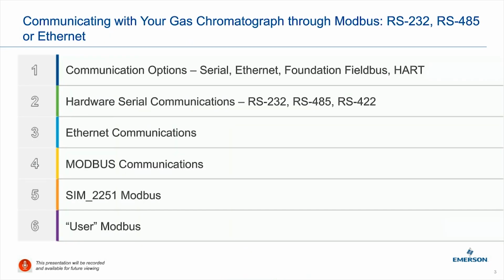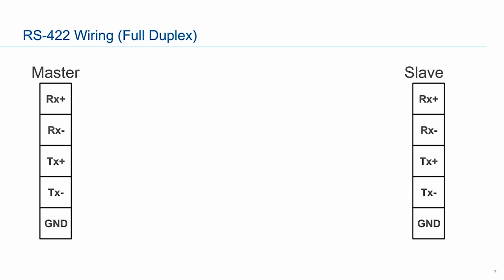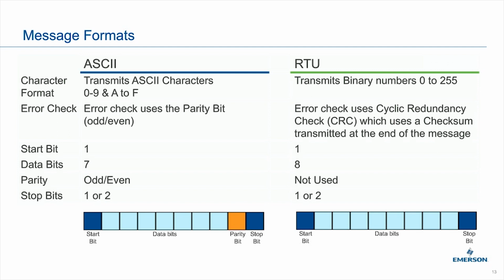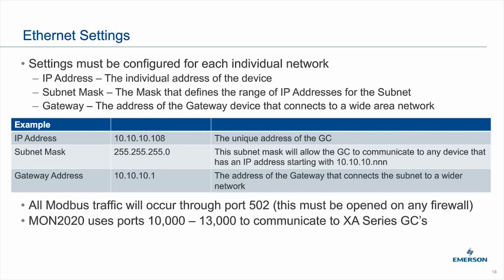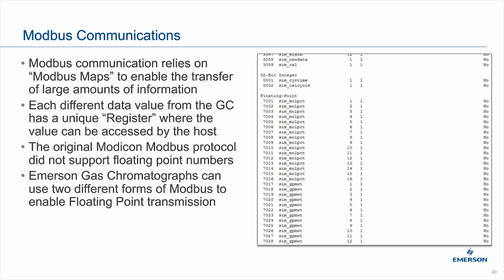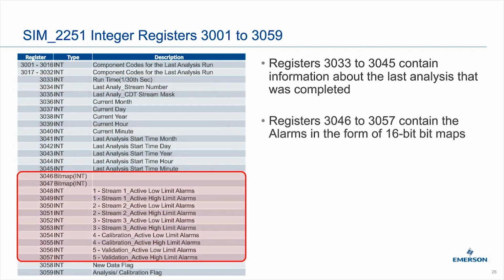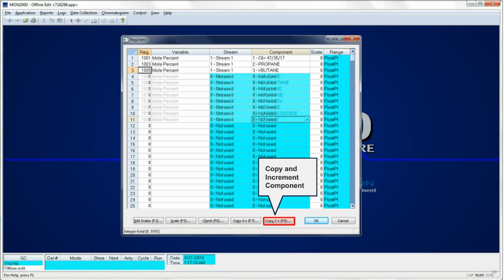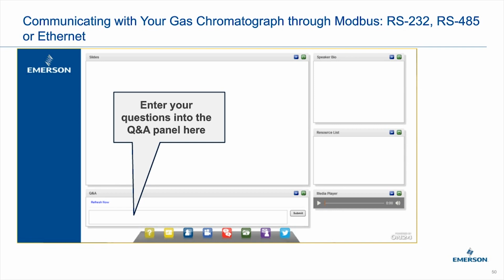Communicating With Your Gas Chromatograph Thru Modbus: RS-232, RS-485, Ethernet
Rosemount Gas Chromatographs support various communication protocols. Learn which option is best for your application by first understanding the requirements needed and identifying the analysis information you plan to collect.

The Rosemount™ 3900 General Purpose pH/ORP sensor's double junction reference aids in the sensor's resistance to harsh environments and helps prolong sensor life.